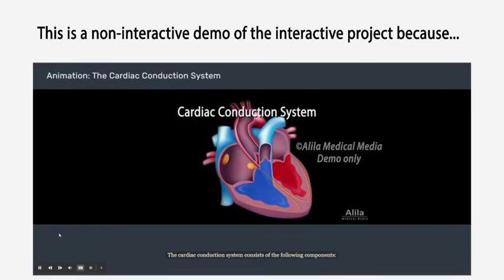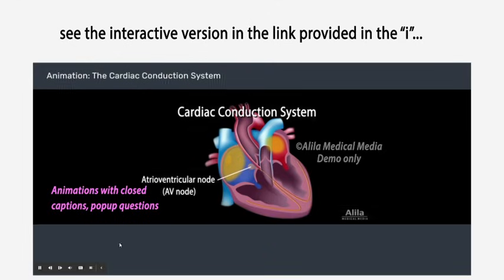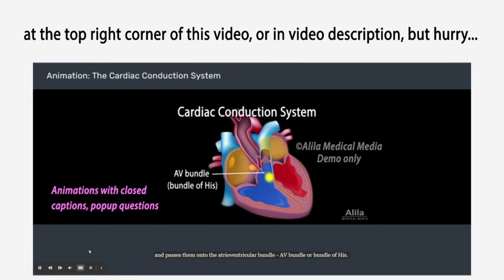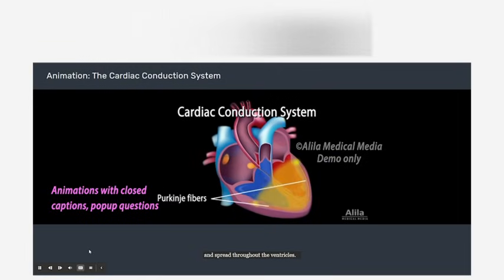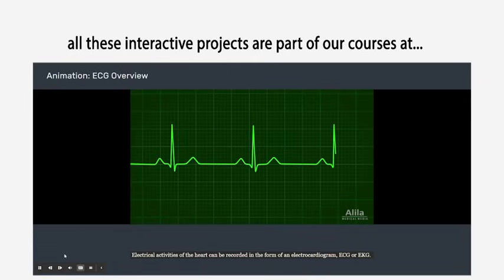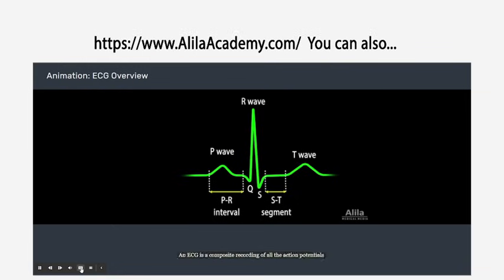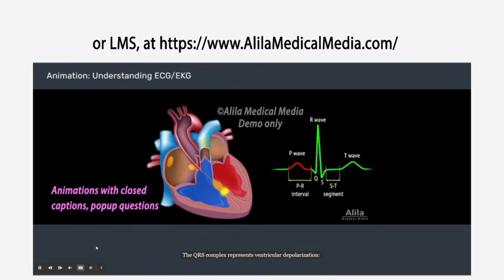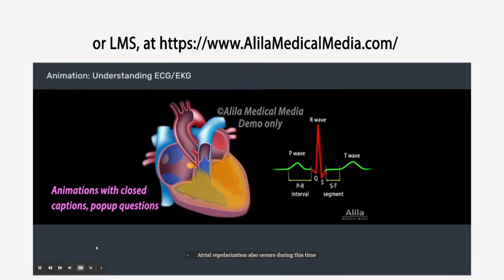NEW! INTERACTIVE Animation: Cardiac Conduction System and Understanding ECG (EKG)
Electrical Pathway of the Heart; Anatomy of an ECG – How Each Wave and Segment are Related to the Events of the Cardiac Electrical Cycle, Interactive Animation.

This is a non-interactive version of the interactive project because Youtube does not support interactive video format, but you can access the interactive version as part of our courses at AlilaAcademy(dot)com

You can also purchase the projects to play on your computer (and in classroom if you have a projector), or upload on your own websites or LMS, at AlilaMedicalMedia(dot)com